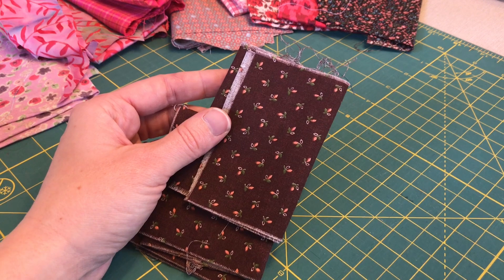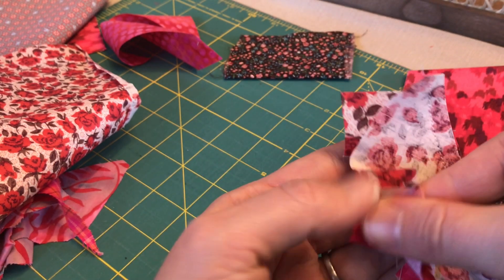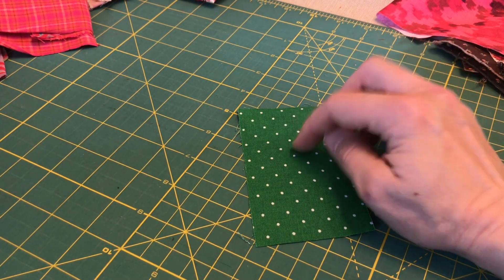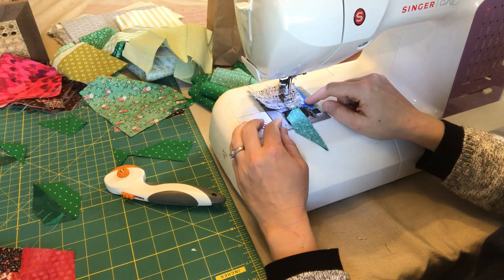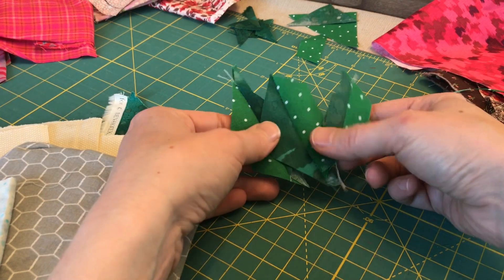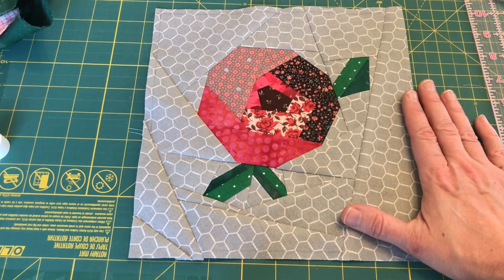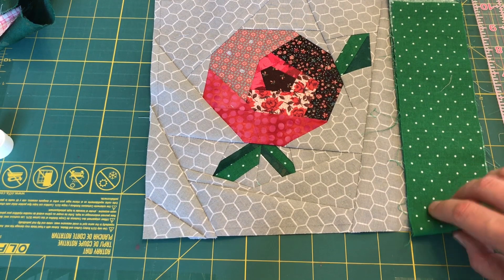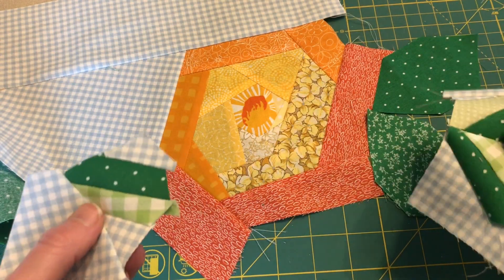Rose Quilt Block Scrap Buster!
Scrap buster tutorial on making rose quilt blocks each one different and unique including easy leaves. No pattern required. There’s nothing better than using scraps for a Spring project! Scrap Quilt. Spring quilt block.